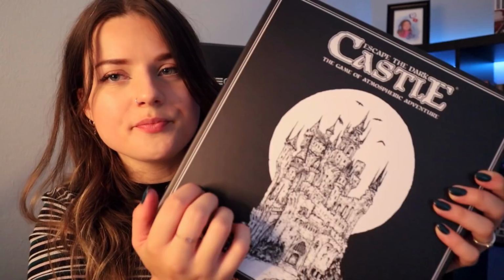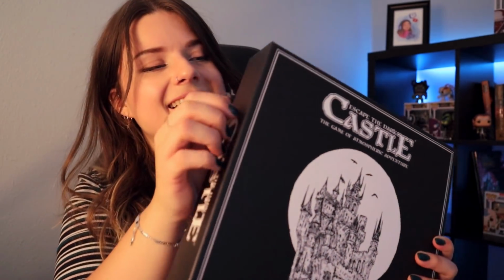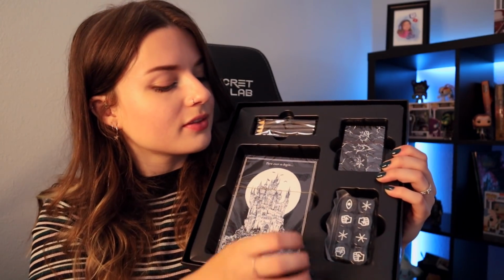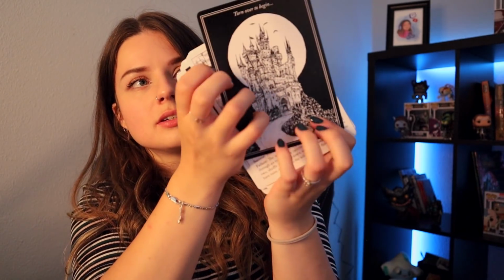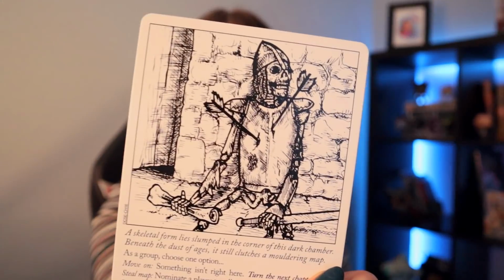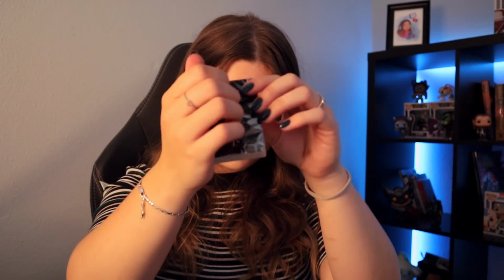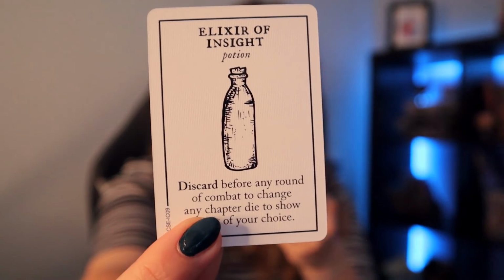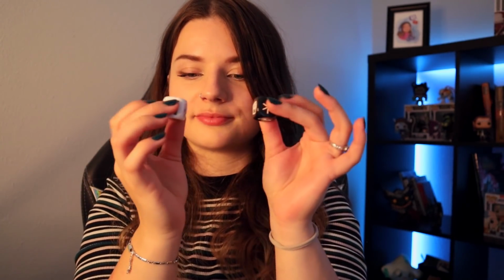ASMR | Horror Board Game Unboxing 🏰 Escape the Dark Castle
Hi everyone! In today's ASMR video I will be doing another unboxing of a tabletop horror game called Escape the Dark Castle. The video includes soft speaking, tapping and crinkling sounds.

Direct supports will be used for improving the quality of my content.

~ Chaeri